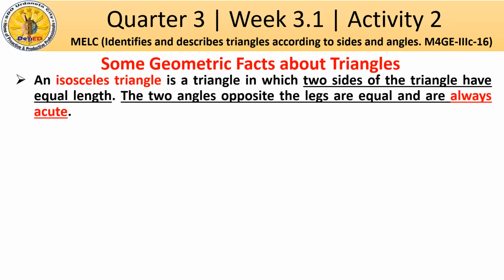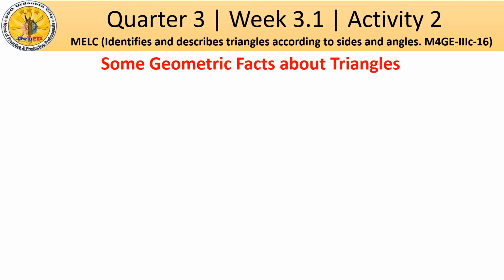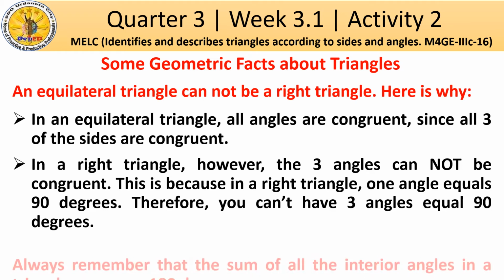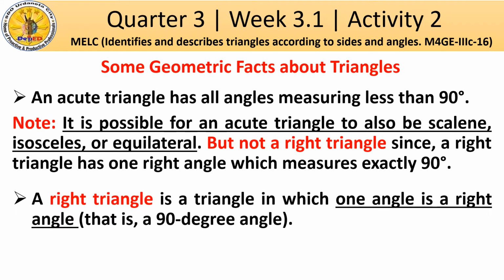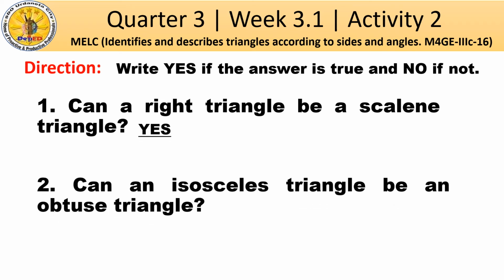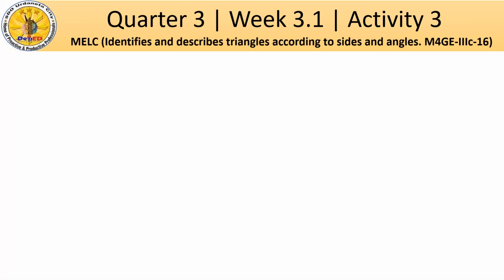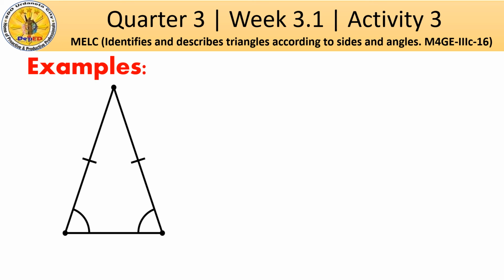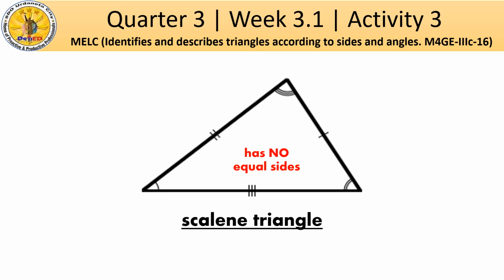Quarter 3 Grade 4 Week 3.1 Activity 2-3